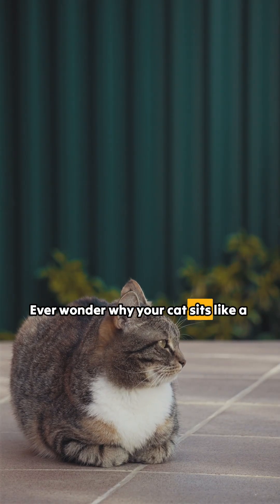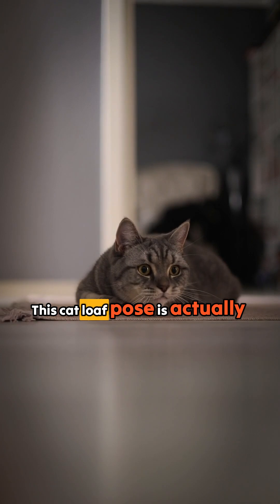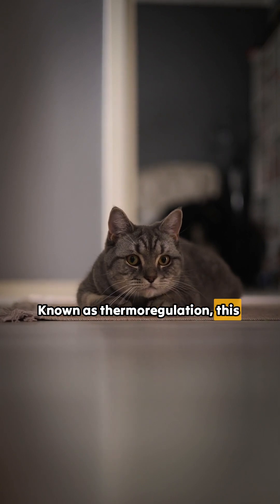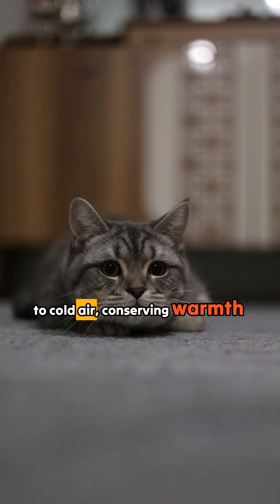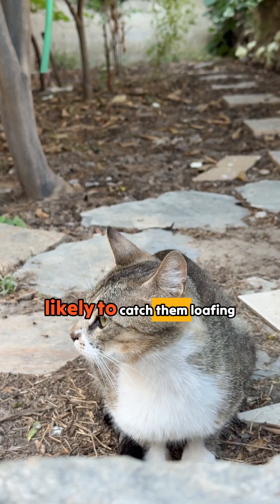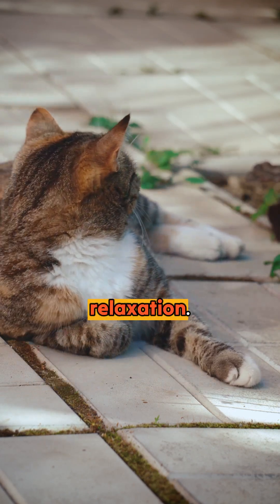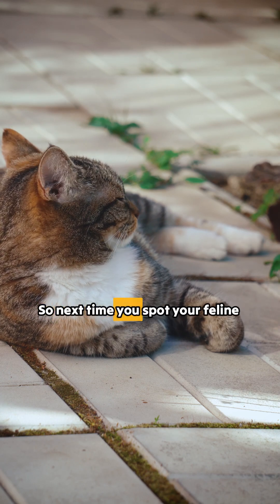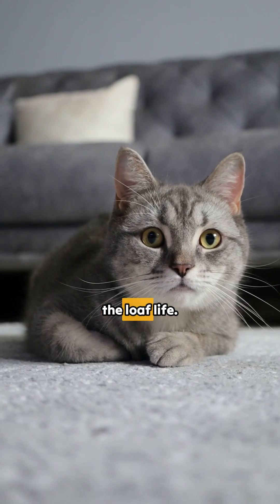Why Do Cats Sit Like a Loaf 🐾🍞 The Science Explained!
Why do cats sit like loaves of bread? Turns out, there’s science behind the cuteness! Learn how this adorable pose helps your cat stay warm and feel safe.